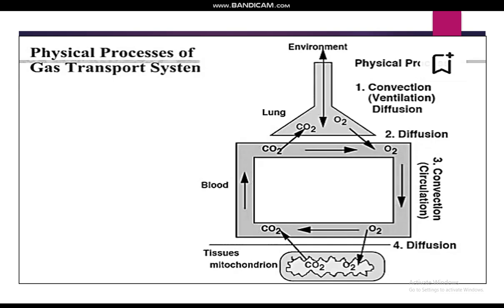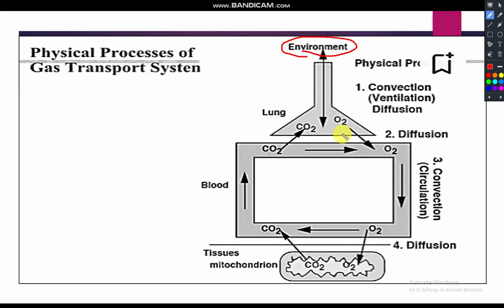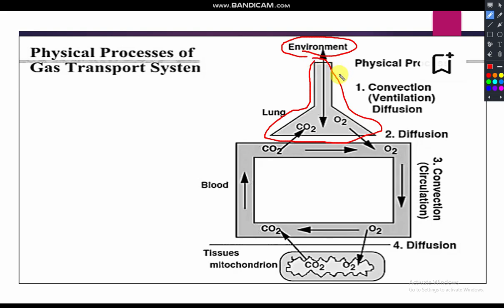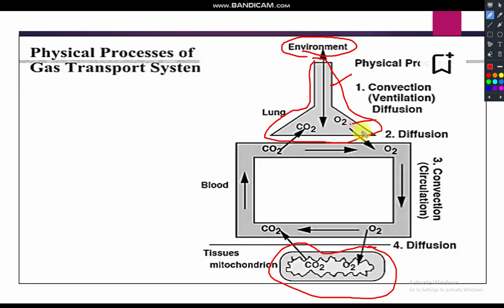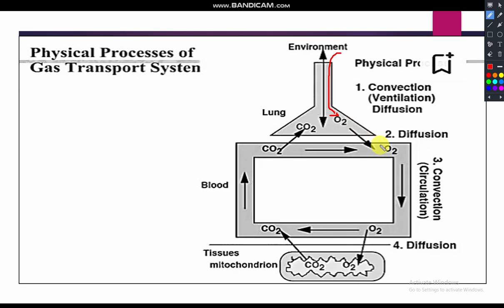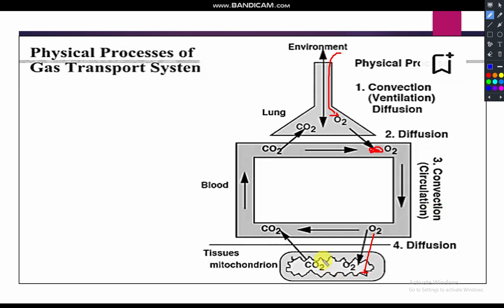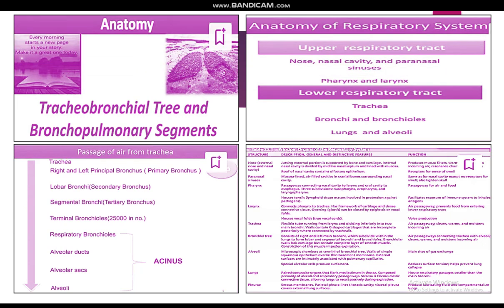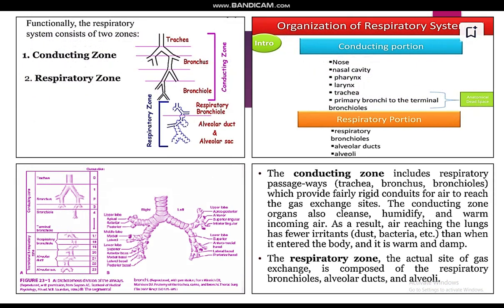PIO 214 | Respiratory Physiology | Part 1a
PIO 214: Introduction to respiratory physiology